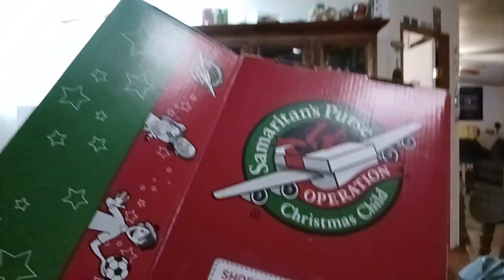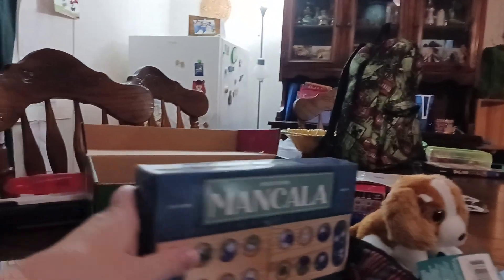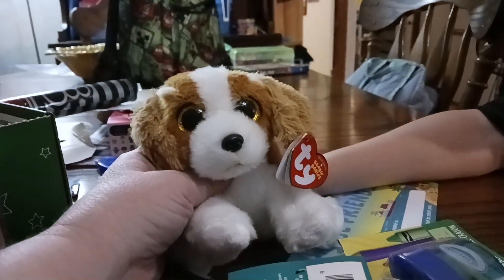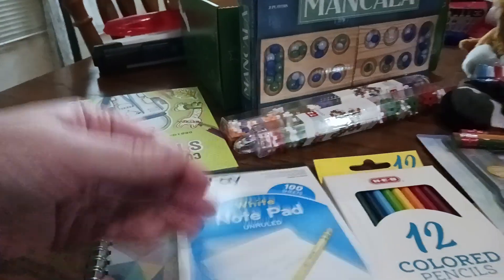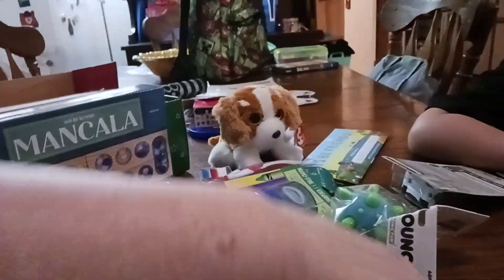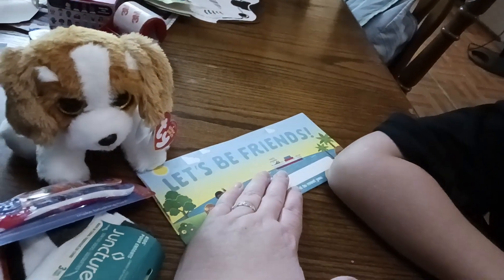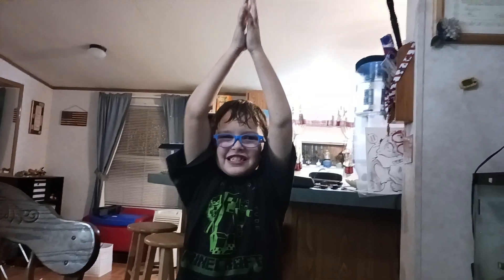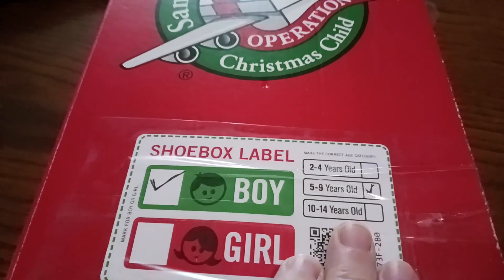Operation Christmas Child Box 2023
This is our 5th year doing Operation Christmas Child. Where will this years box go?!